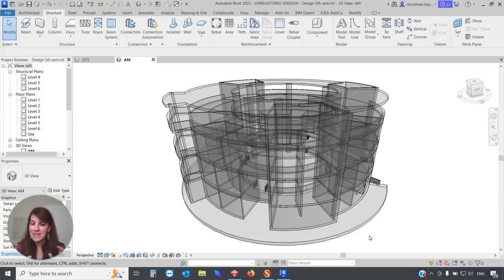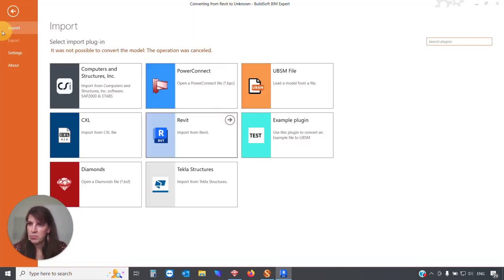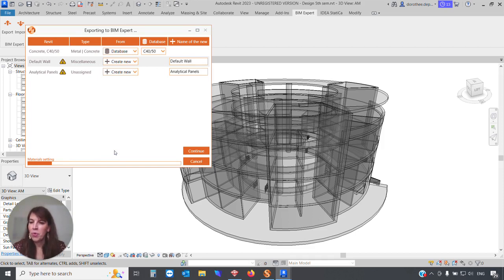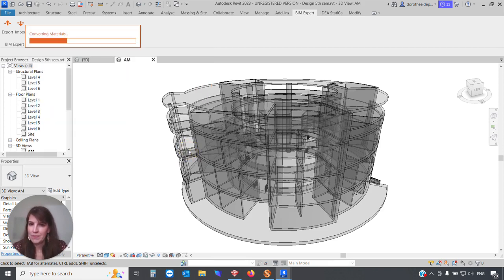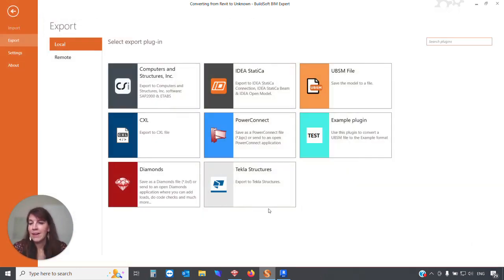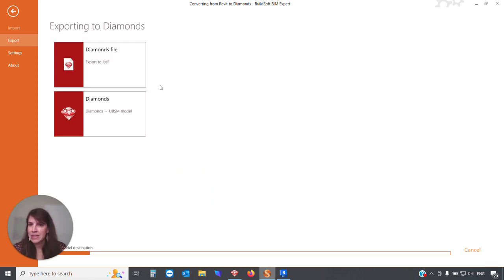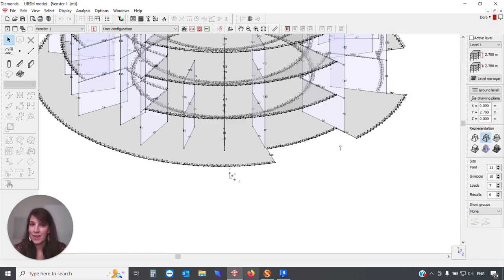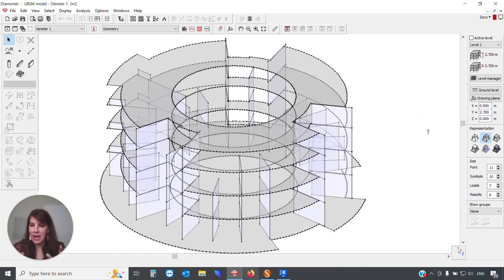Revit to Diamonds using BIM Expert - 3D Concrete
With BuildSoft's BIM Expert, you can send a whole Autodesk Revit model to Diamonds.
Thanks to the Revit plugin, you can send all types of structural models to BIM Expert. From BIM Expert, you send the model to Diamonds, SAP2000, Tekla Structures, Idea Statica Connection, Etabs, PowerConnect and Tekla Structural Designer.
Once in Diamonds, you can easily complete the model with supports and loads, and perform the structural analysis.